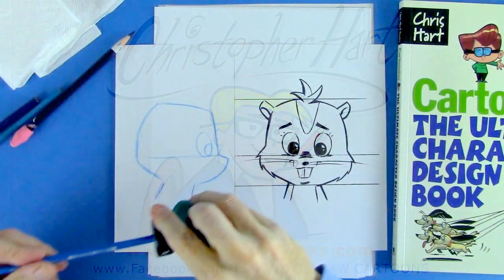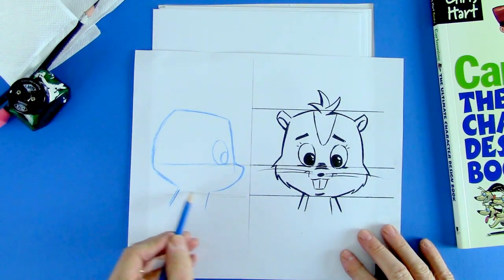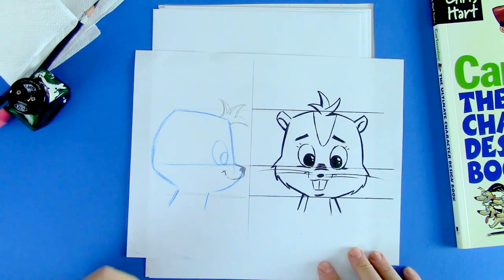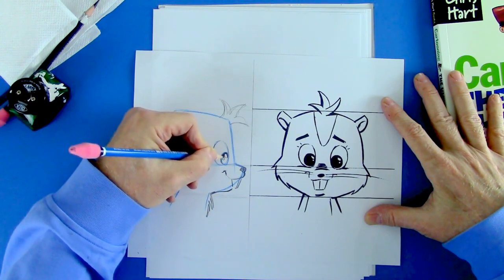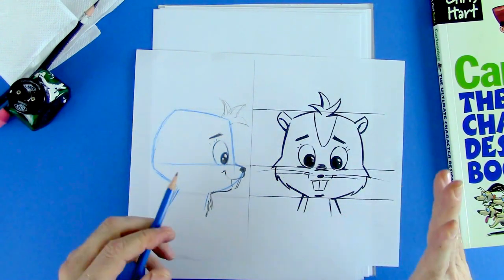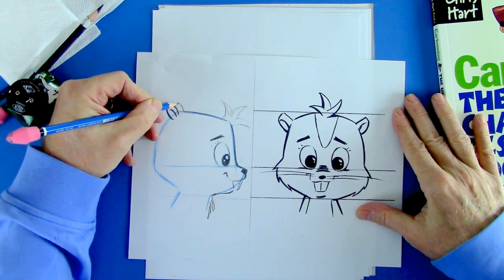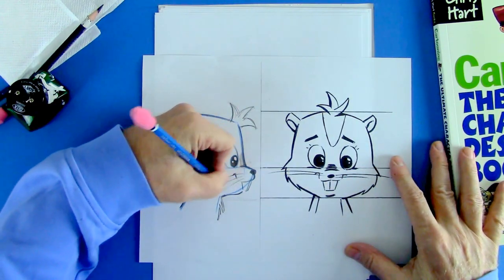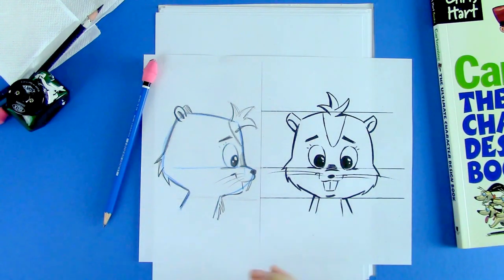How to Draw a Chipmunk - For Beginners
Free How to Draw a Cute Chipmunk (Step by Step): Christopher Hart Shows How to Draw for Free. Watch Christopher Hart as he narrates a free lesson on how to draw a chipmunk character. Chris will teach you how to draw a cute chipmunk cartoon using pencil.  Each of Christopher Hart's free video lessons provide great ideas using easy step by step tutorials so that you can learn to draw.  Have fun as you sketch along with Chris. Learn from Chris's great drawing tips.
Best-Selling How-To-Draw author, Christopher Hart, shows you, step-by-step, how to sketch an adorable, funny chipmunk at different angles. You can do it!